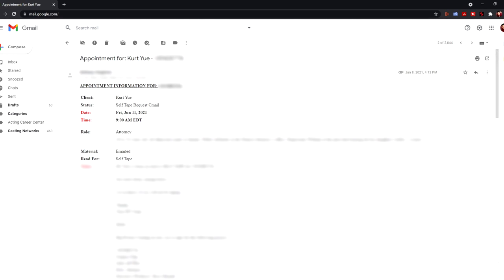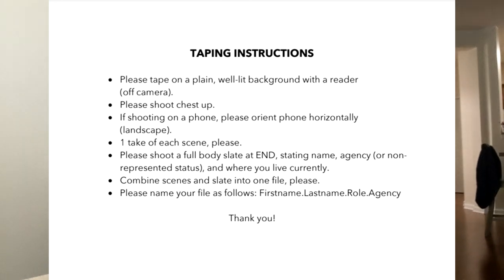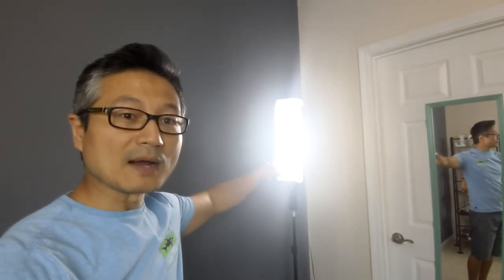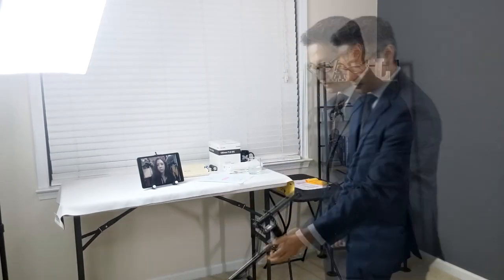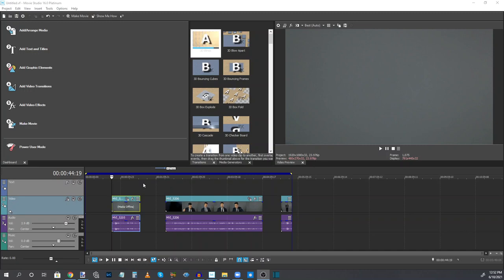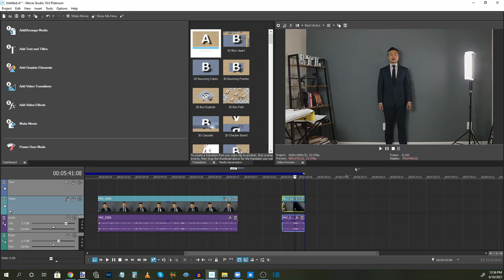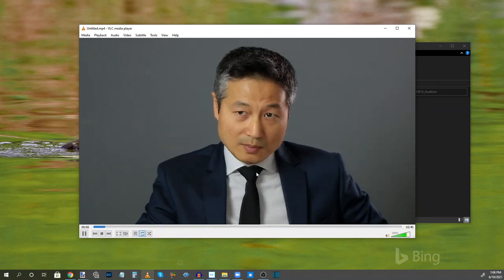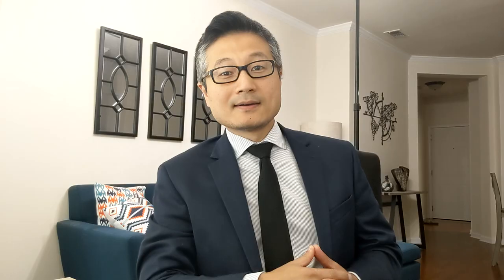How to Self Tape from Start to Finish | Self Tape Audition Example Step by Step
This is a real self tape audition example Here's how I self tape my auditions step by step from start to finish. I'm doing this without a live reader.

CAMERA GEAR USED TO RECORD THIS VIDEO:
○ My camera
○ Studio lights

This helps support me and my YouTube channel so that I can continue to make free videos for you every week. There is no additional charge to you! Thank you for supporting The Acting Career Center!